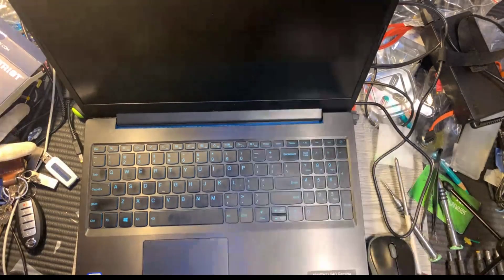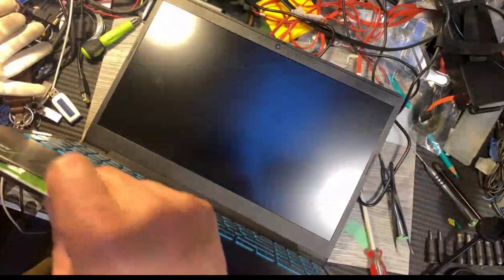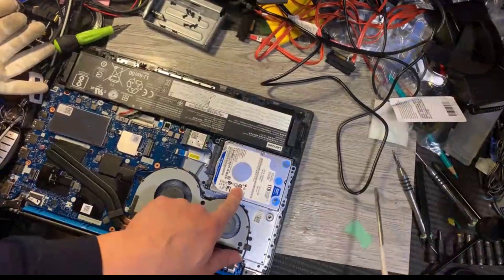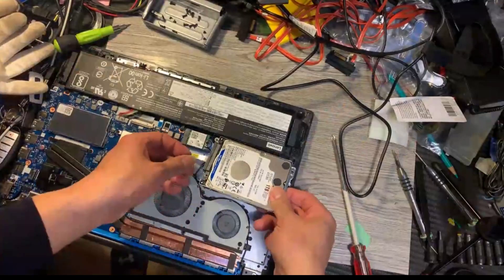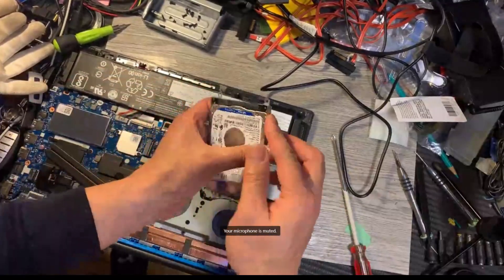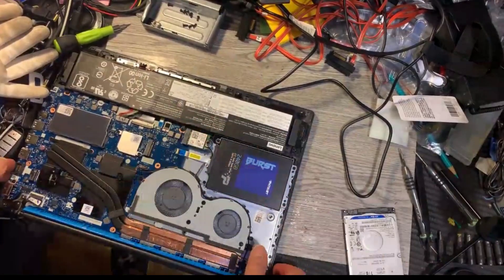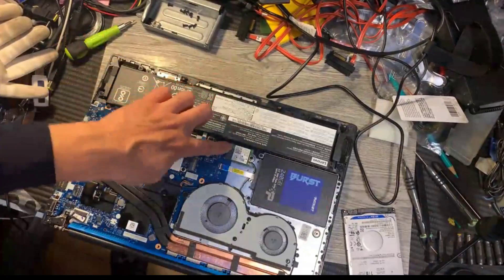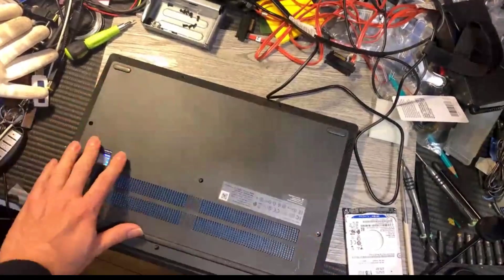How to upgrade to SSD Lenovo L340 Gaming Laptop